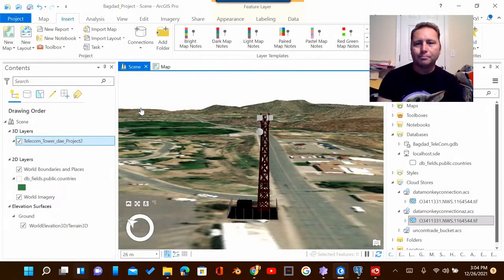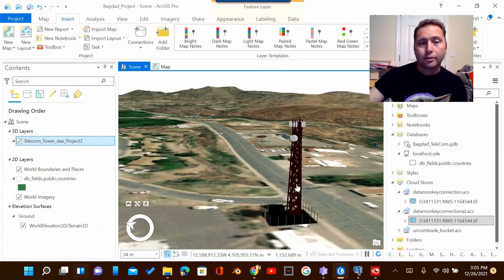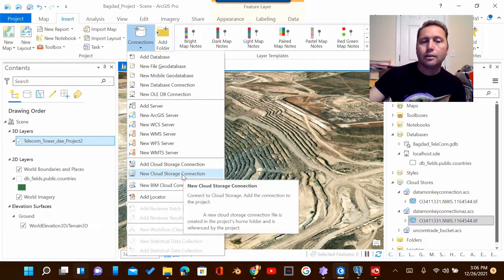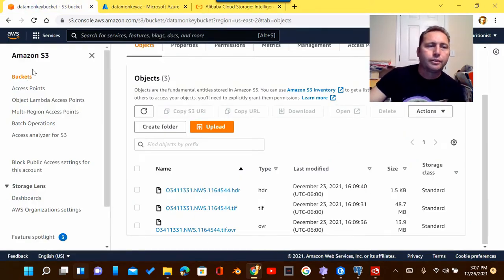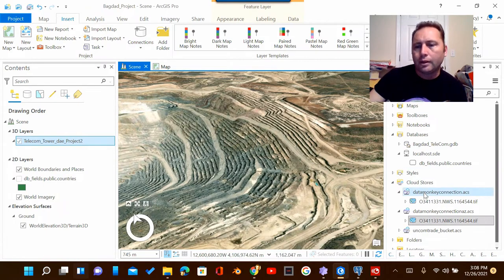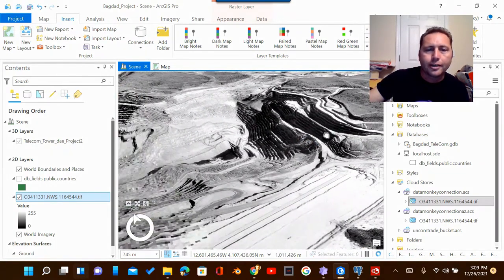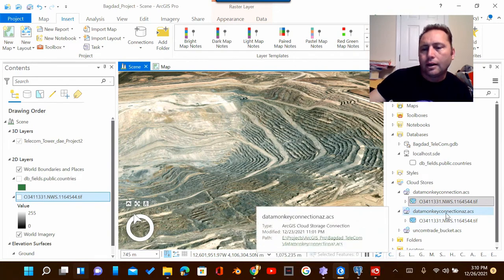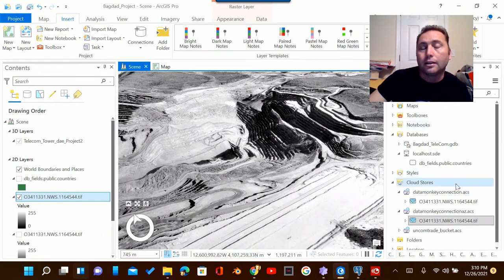Accessing AWS Cloud & Azure Imagery in ArcGIS Pro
A video I did during the pandemic about accessing GIS data from AWS and Azure cloud environments.